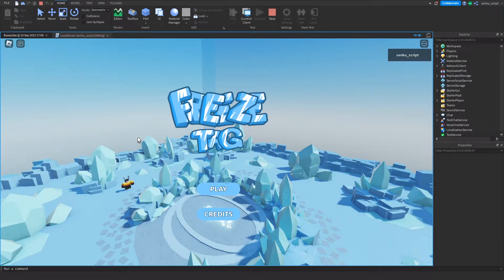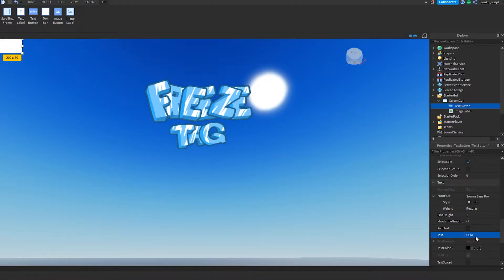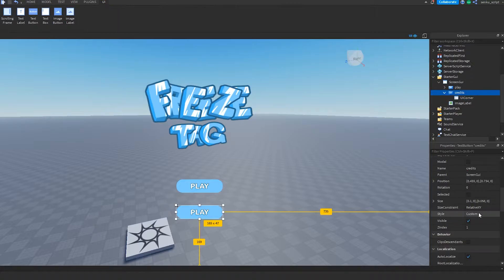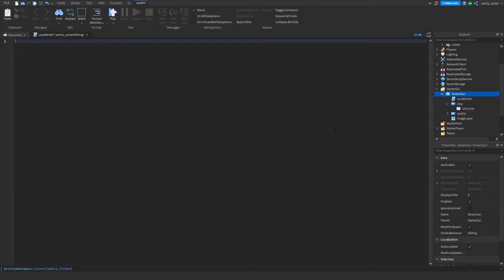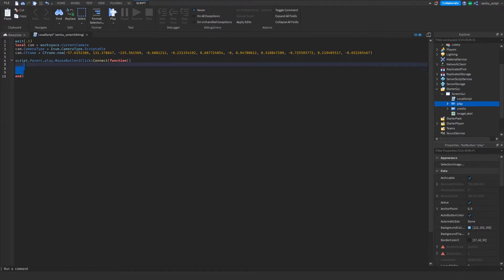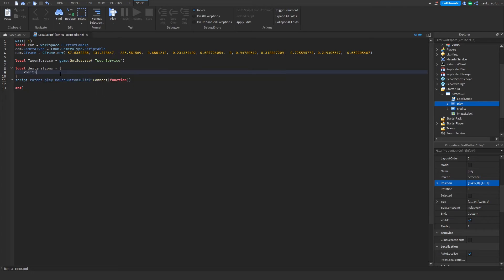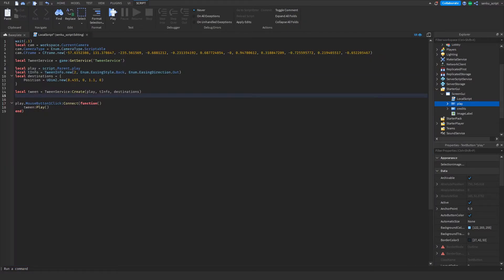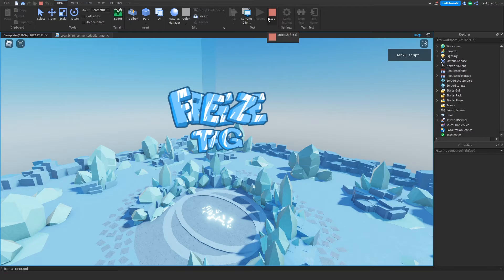How to Script a MAIN MENU on ROBLOX (BEGINNER FRIENDLY)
This is part 1 of how you can script your own main menu or intro on Roblox. A main menu gives your players a more friendly intro to your game. By having a main menu, your game looks more professional.